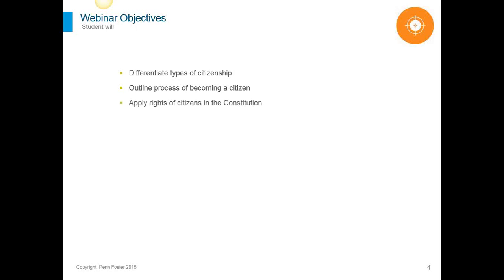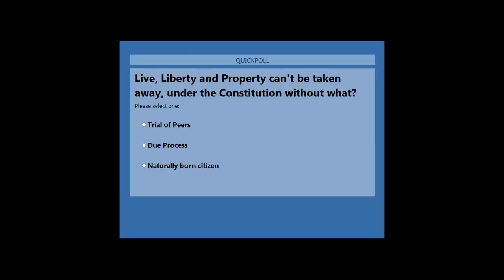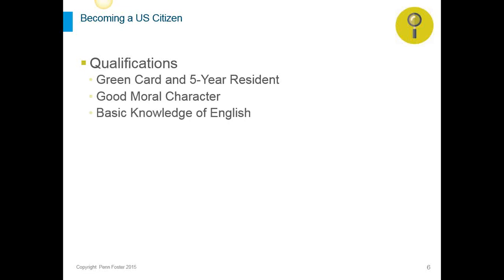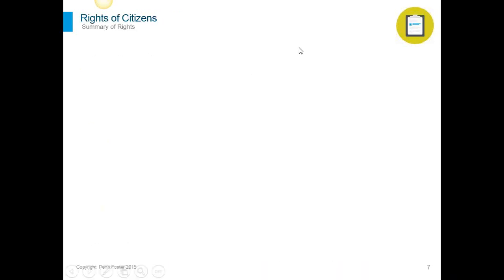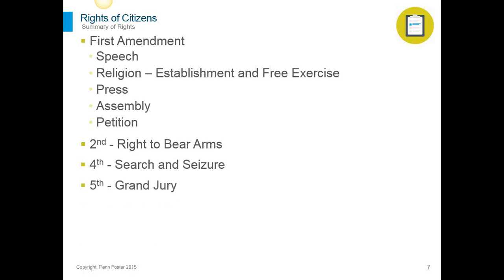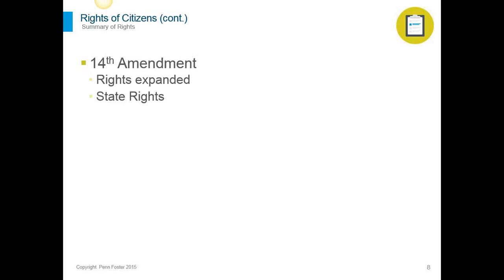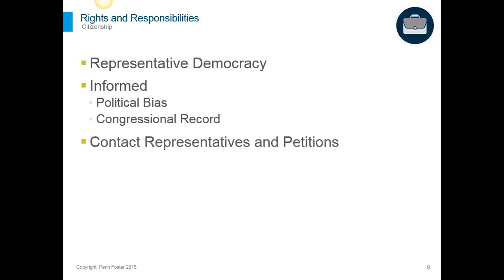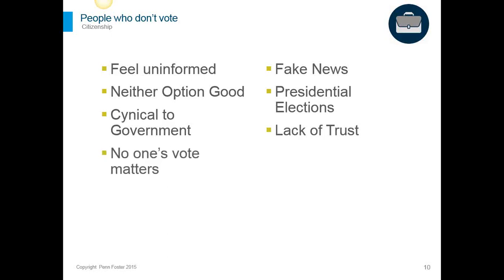Civics - The Political Process Part 1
This set of videos will review the key concepts from Civics, Lesson 4,  The Political Process. These videos do NOT replace reading the text and do NOT cover absolutely everything on the test.